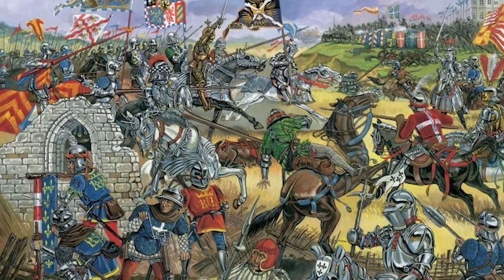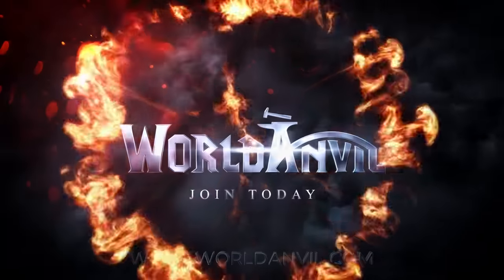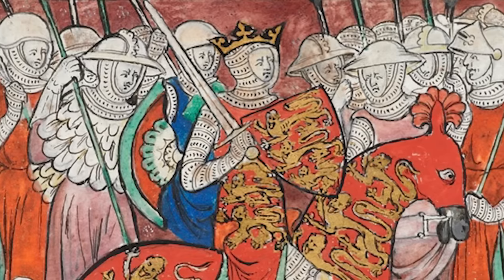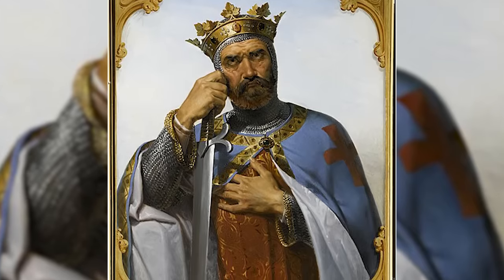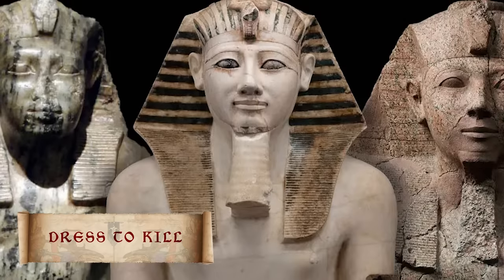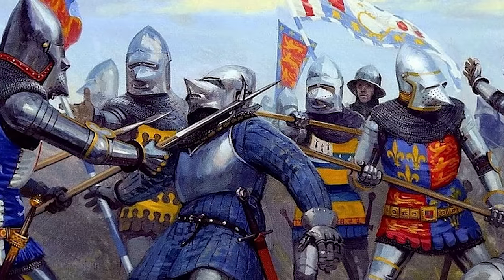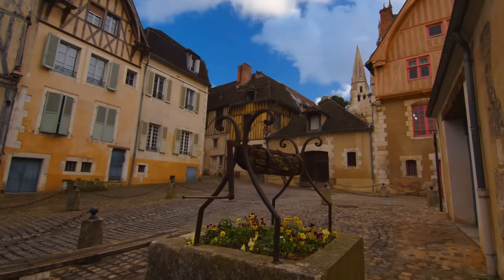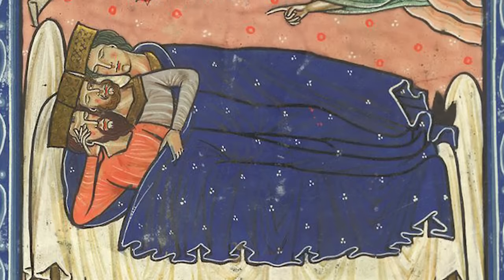5 Sneaky (real life) Ways to Win a Medieval Battle...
Most Medieval rulers hungered for glory on the battlefield. But what if a king was unable to achieve victory in an honourable way? Would he sacrifice chivalry and fair play to trick the enemy? Of course he would! From donning a disguise to broken promises and fake manoeuvres let’s travel back in time now and look at some of the deceptive ways in which victory could be won. Welcome to Medieval Madness.

00:00 Introduction
02:10 He Who Fights and Runs Away
04:04 Lives to Play Dead
06:33 Dress to Kill
09:13 Asleep on the Job
10:04 Promises, Promises...

Narrated by James Wade
Written by Lisa E Rawcliffe
Edited by Jamit Productions